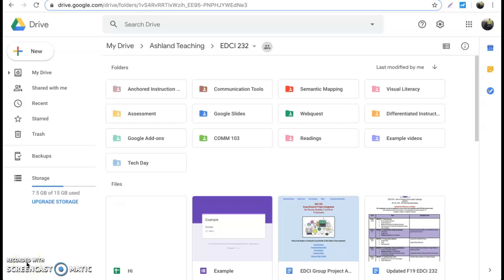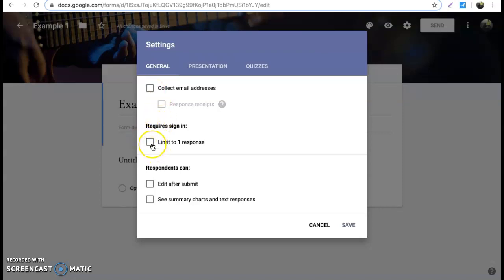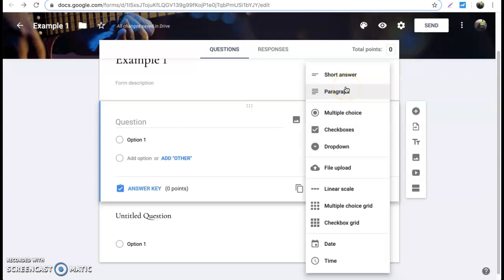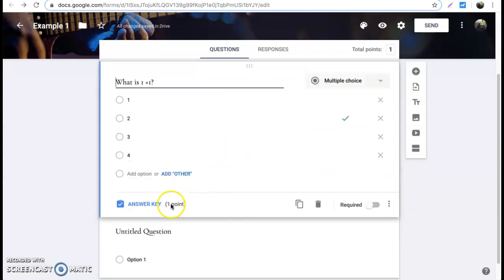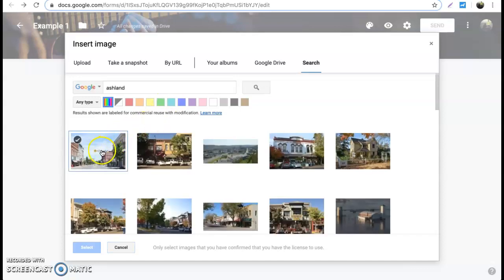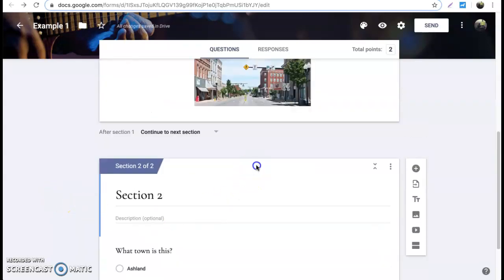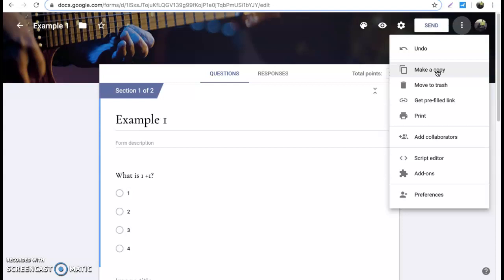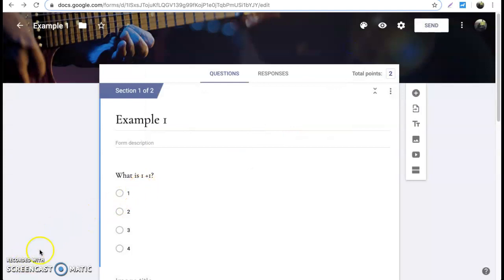Google Forms Tutorial: Part 1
This tutorial covers the following elements, amongst others, of Google Forms:
- How to modify theme and font
- Question types
- Use of images and video
- How to create a quiz or survey
- How to send or share your Form